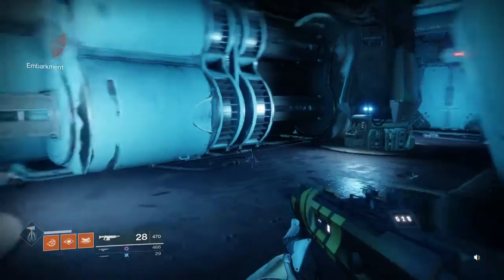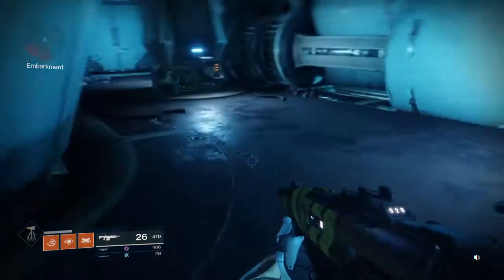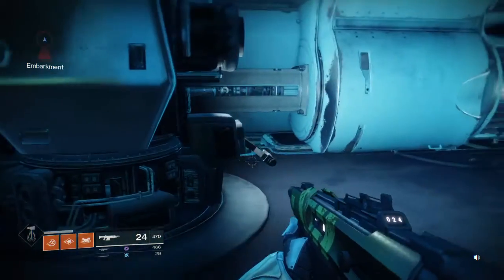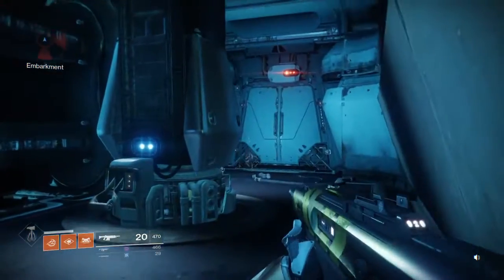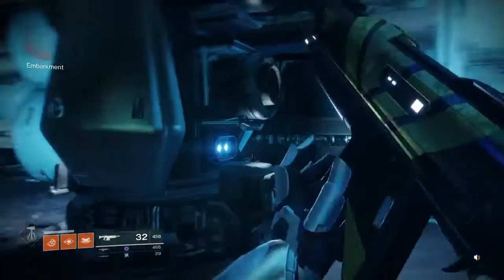Destiny 2: Soloing the Leviathan underbelly switches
This is for Ymercier. which I now realize is french and not Mercer. Sorry about that.